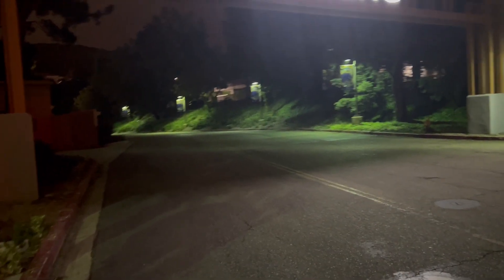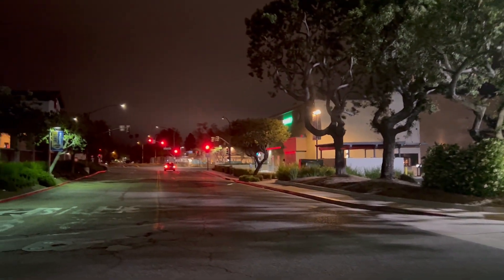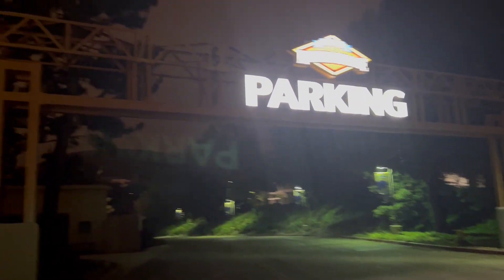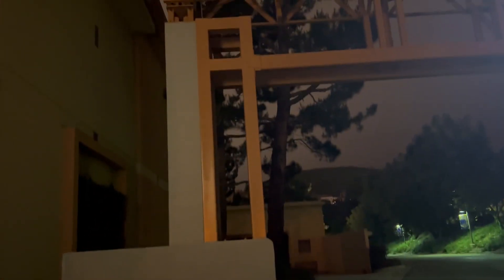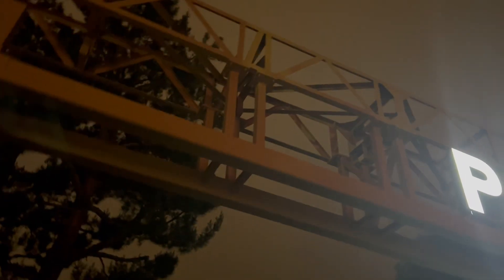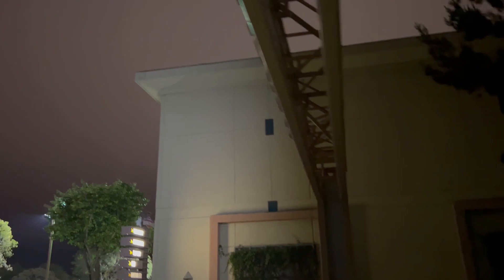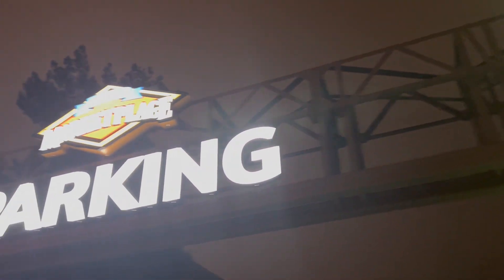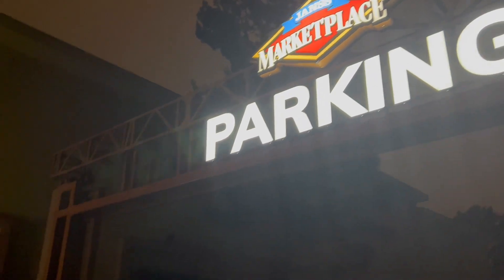Janss Marketplace Landscape Lighting 9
Janss Marketplace
Thousand Oaks
Landscape Lighting Design Ideas
Video 9